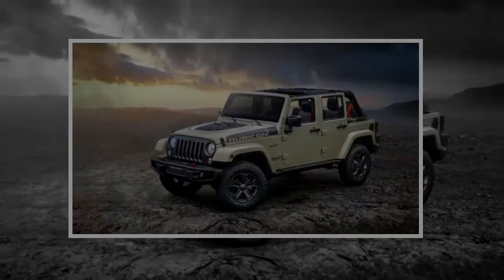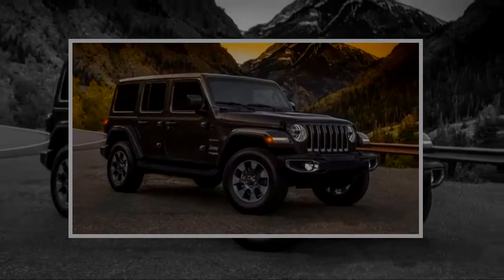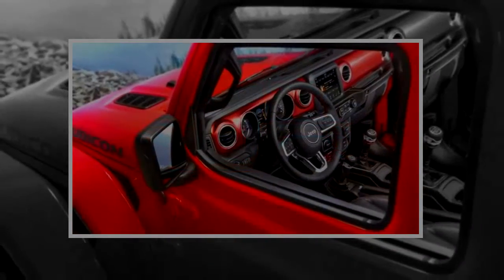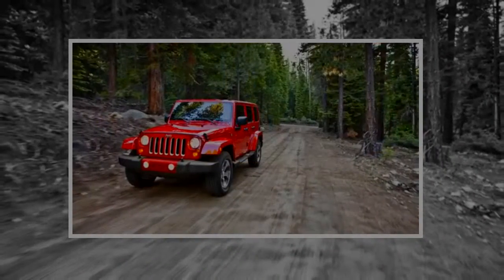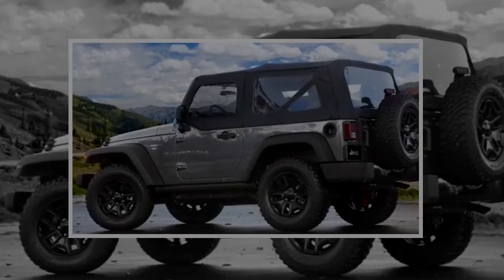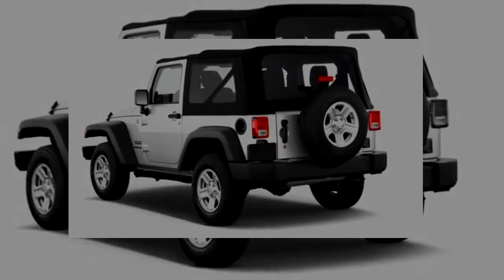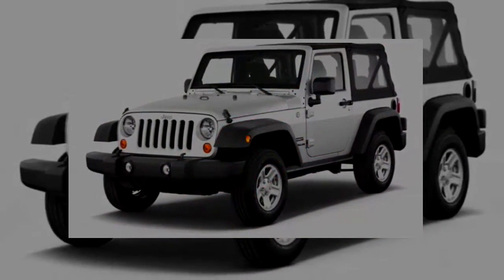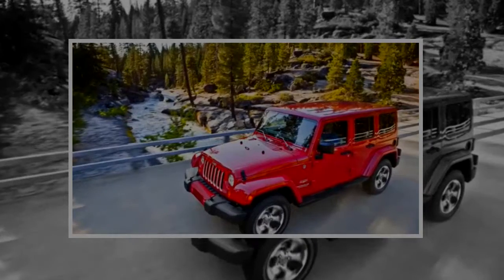YOU MUST SEE BEFORE BUY !! The 2018 Jeep Wrangler Highlights Its Heritage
The 2018 Jeep Wrangler Highlights Its Heritage

The 2018 Jeep Wrangler highlights its heritage, while it carves out a modern, usable interior. Civilians look at the Jeep Wrangler from last century, and fro... . Video Title The 2018 Jeep Wrangler Highlights Its Heritage REVIEW .